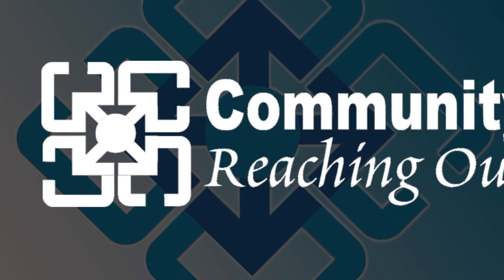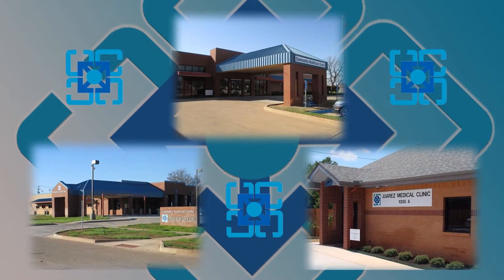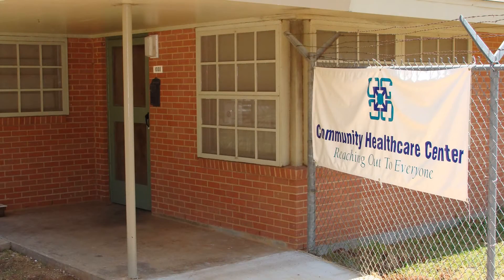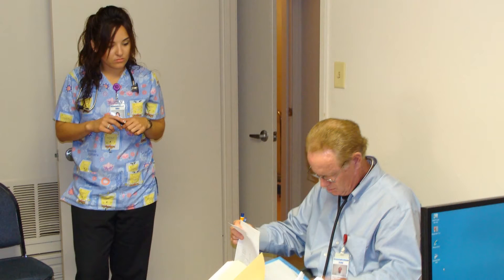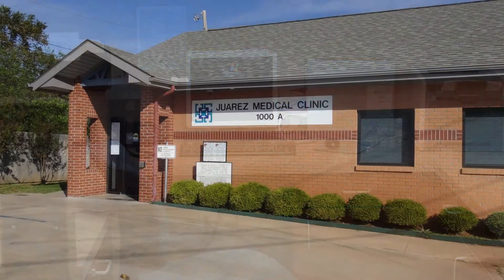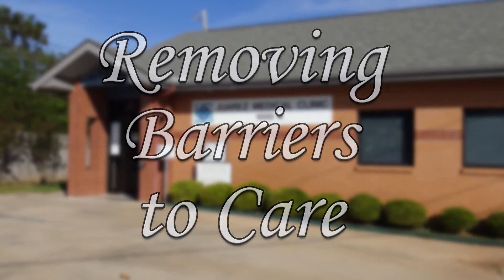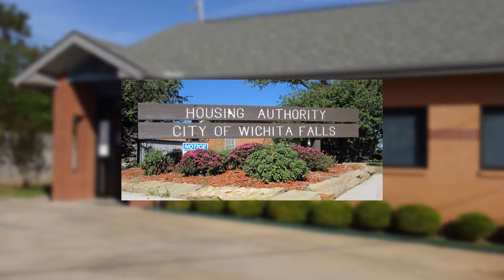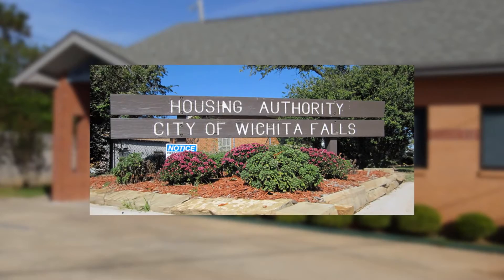Juarez Medical Clinic - Community Health Care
The Juarez Community Health Clinic